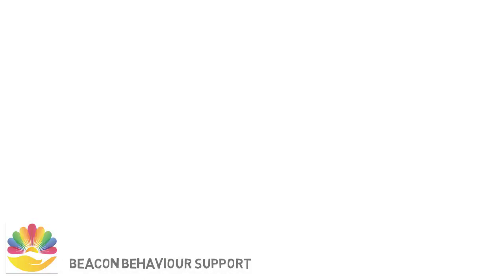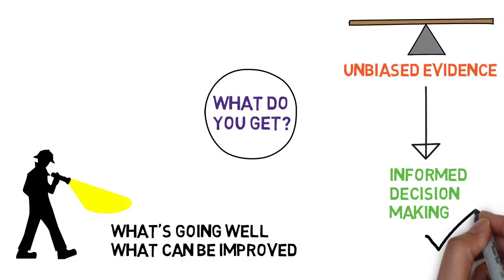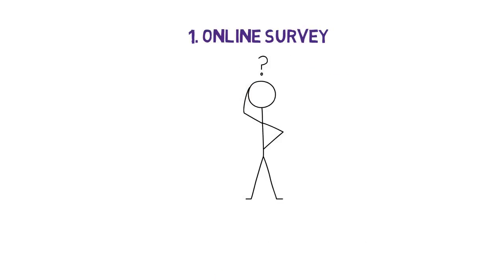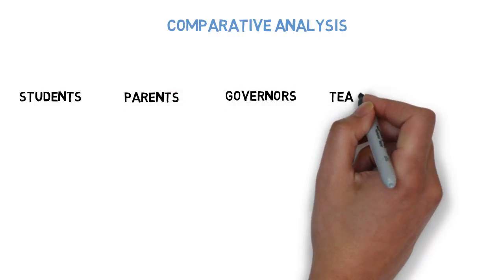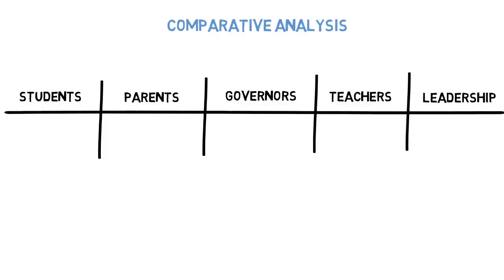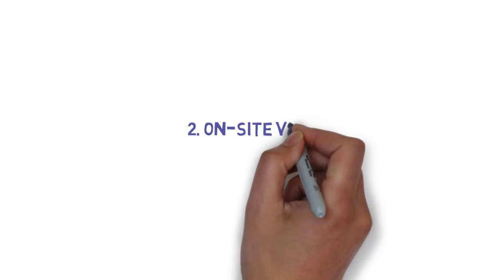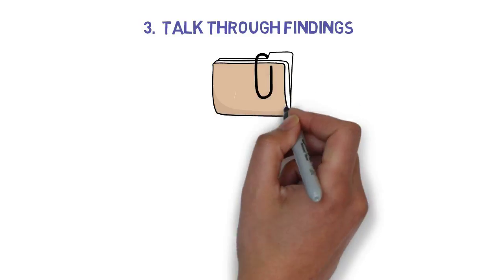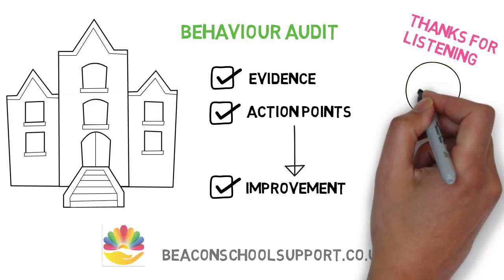What is a behaviour audit?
In this video, we explain what a behaviour audit involves, and what it gives your school.